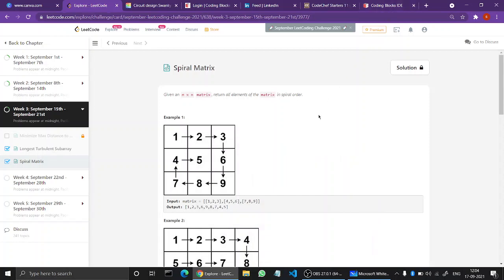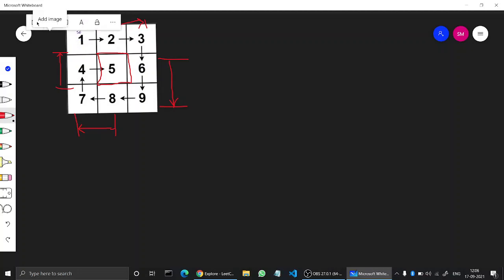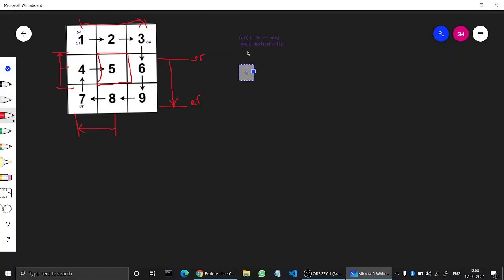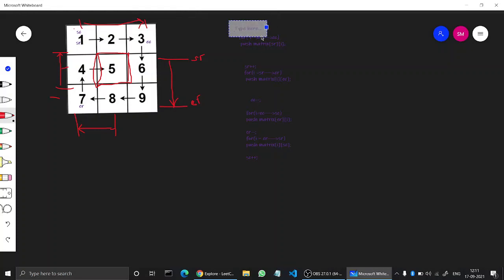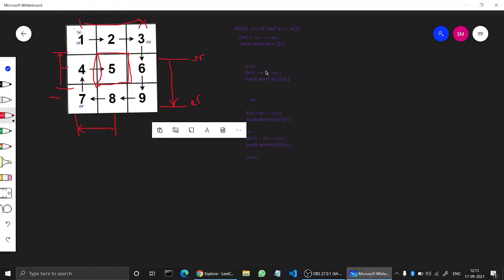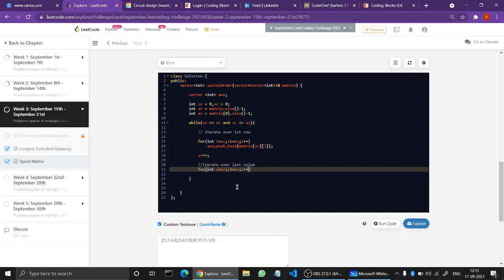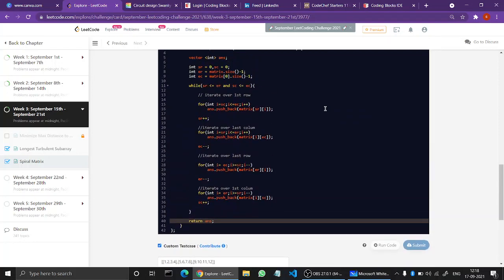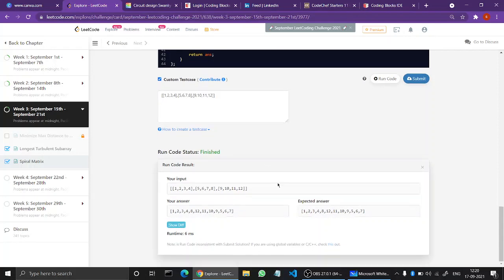spiral matrix leetcode problem solution !!!